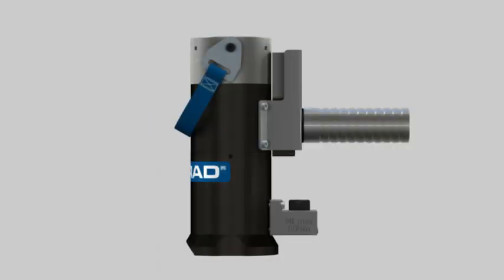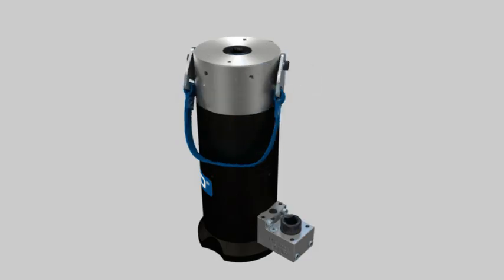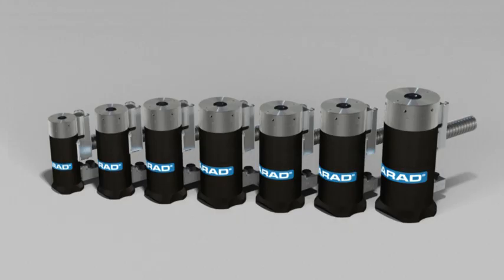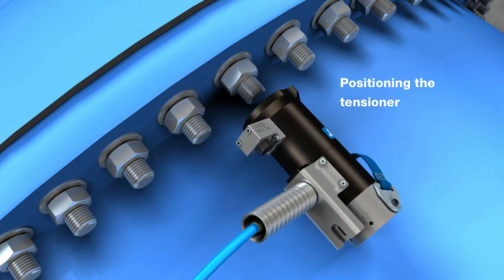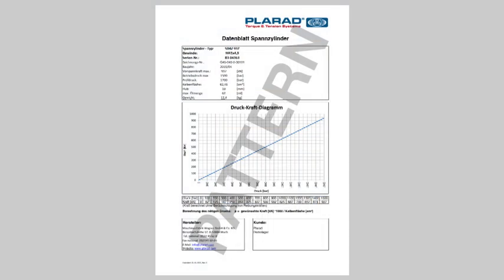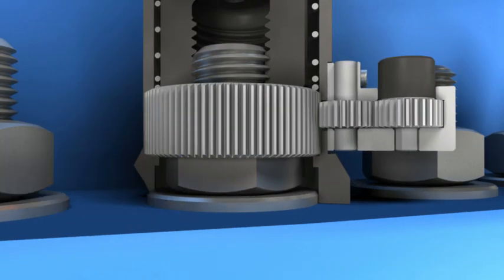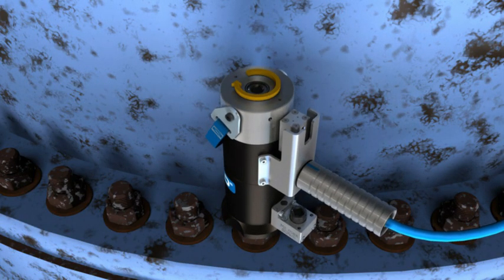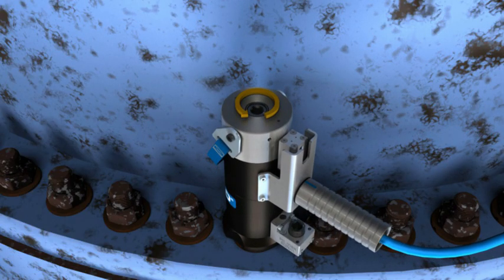Hydraulic tensioner Plarad PSD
The two-stage hydraulic tensioner allows seamless installation and disassembly from bolts/studs without exerting any torsional load on the bolt/stud.